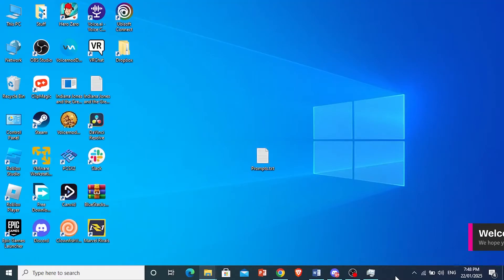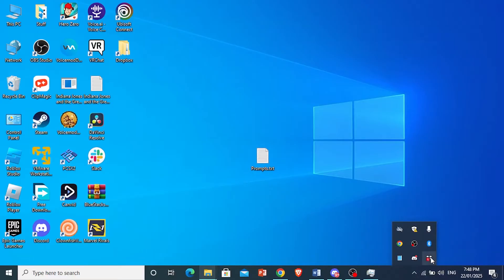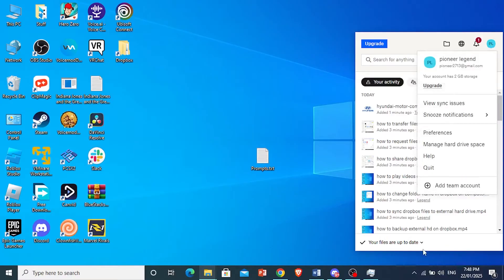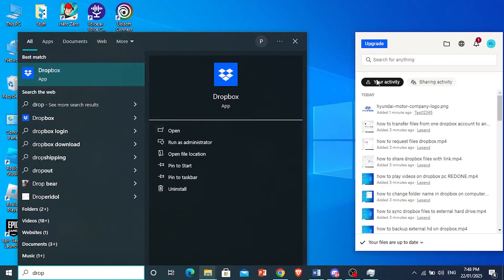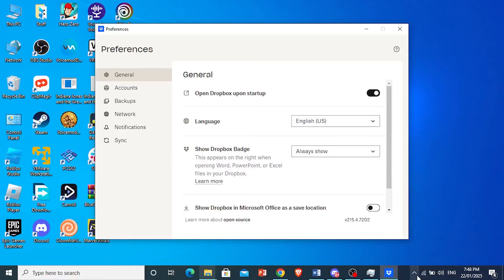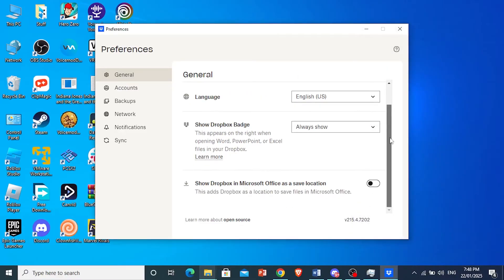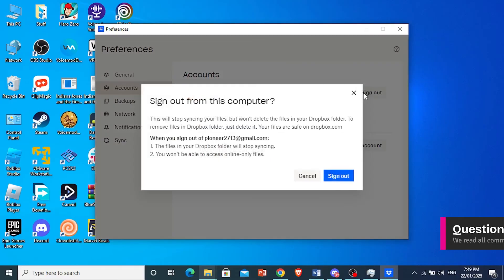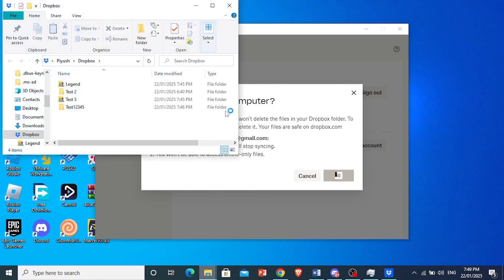How to Sign Out of Dropbox App on Windows (Step by Step)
If you're wondering how to sign out of Dropbox app on Windows, we've got you covered! Follow these simple step-by-step instructions and sign out of your Dropbox account easily.